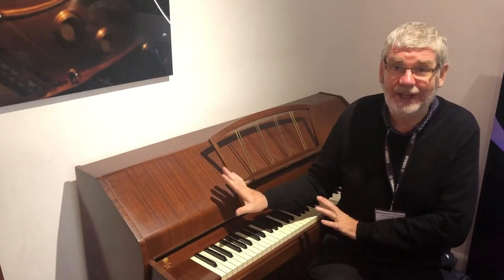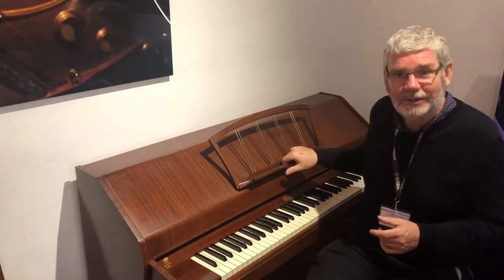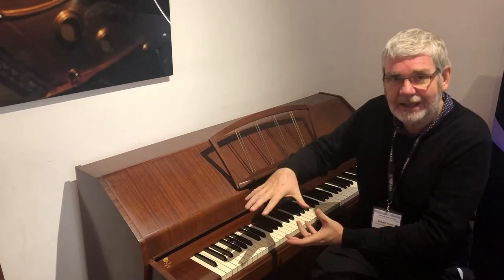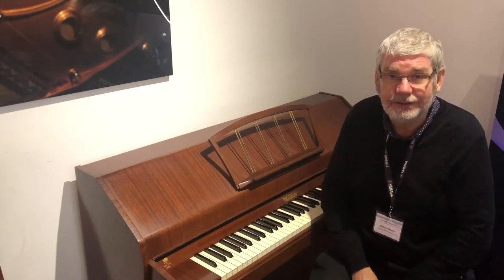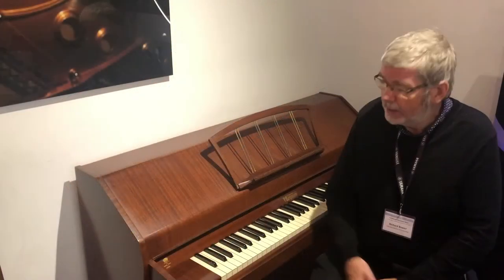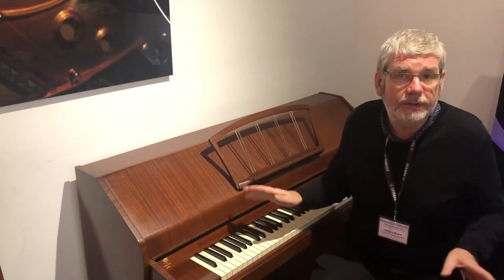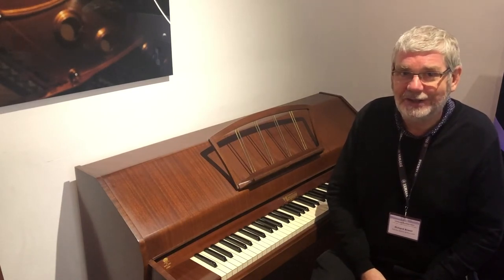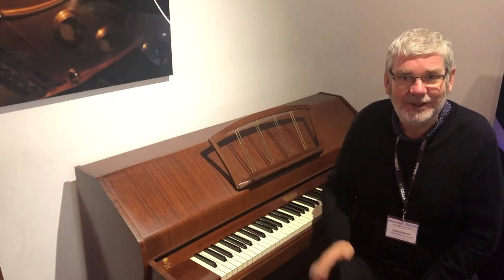Eavestaff Miniroyal Acoustic Piano | Satin Walnut | Used | Edinburgh Store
Richard Bower from our Edinburgh Boutique Store takes a look at a really nice compact Eavestaff upright piano.

3 Month Guarantee
Free Delivery & Installation To UK Mainland (Ground Floor With Easy Access)
Tuned & Prepared by our Piano Technician Prior To Delivery

This is a fantastic Eavestaff MiniRoyal Compact Acoustic Piano presented in a satin walnut finish. Built in London, UK in the mid-1960’s s it is fitted with 2 pedals for sustain & soft practise. This unique instrument has an 85-note keyboard and very good, responsive medium-light action. This piano is in good condition with the odd small mark on the outside cabinet. It has been recently serviced & is a perfect starter acoustic piano, or ideal for someone wanting to move to a ‘proper’ piano action without taking up too much space!
Pete - Rimmers Music Edinburgh.

Here are the dimensions for this piano:
Height: 100cm
Width: 140cm
Depth: 52cm